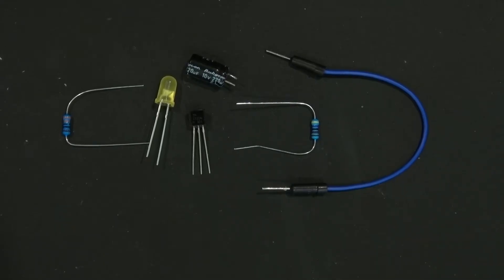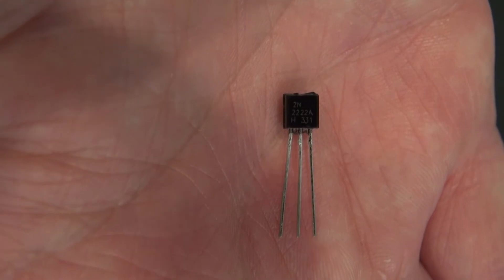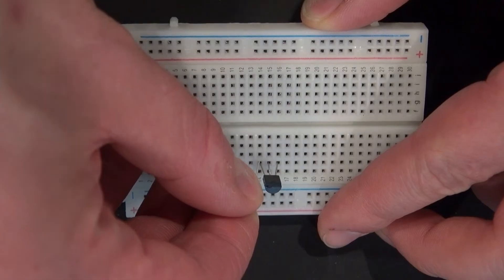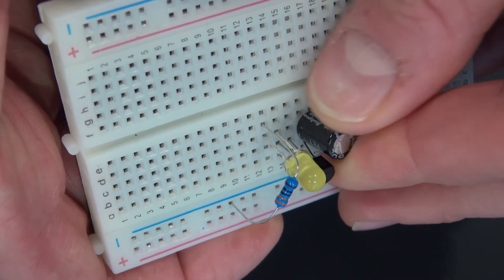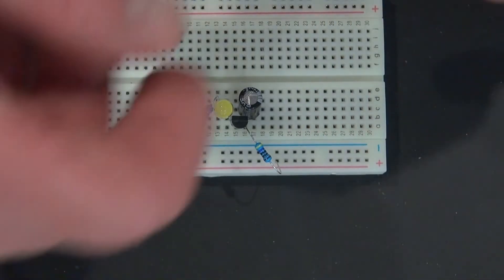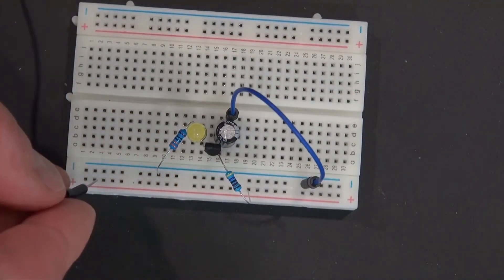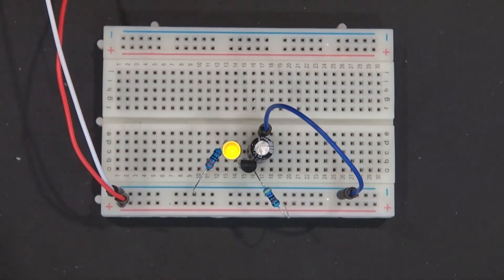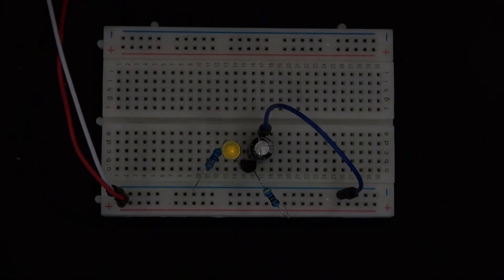Flashing LED With 2n2222 Transistor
Here is a very simple way to use a 2n2222 transistor to make an led blink.